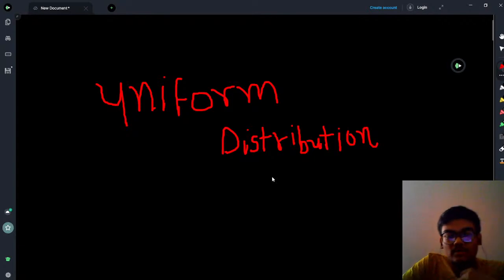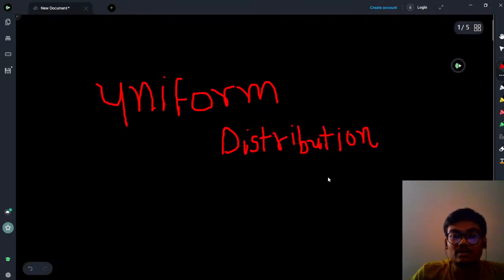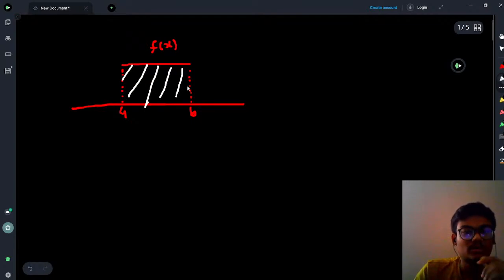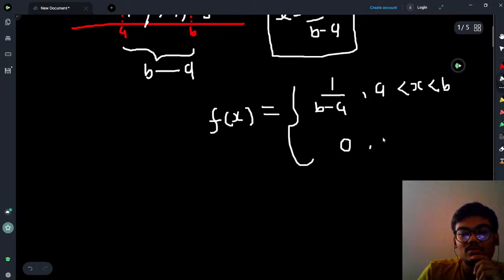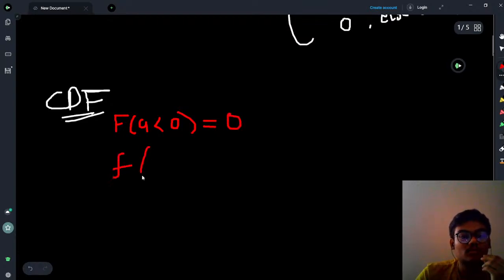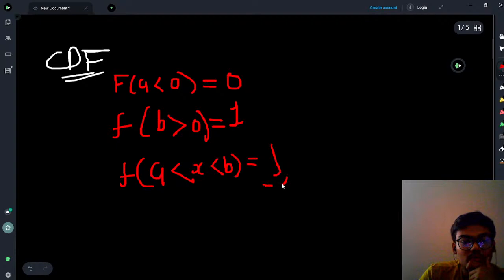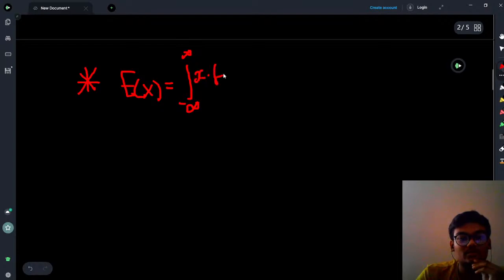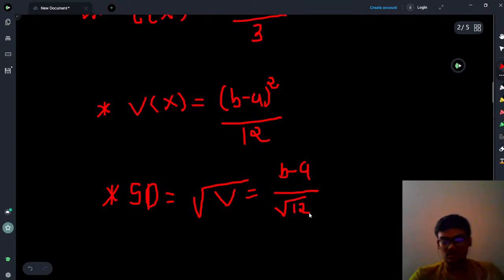Uniform Distribution || Probability Distribution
Just Learning